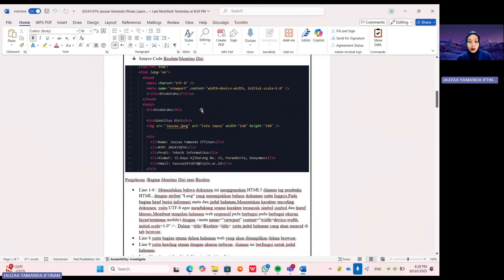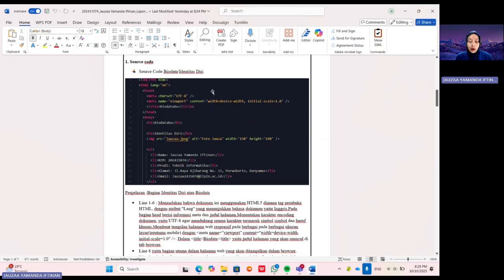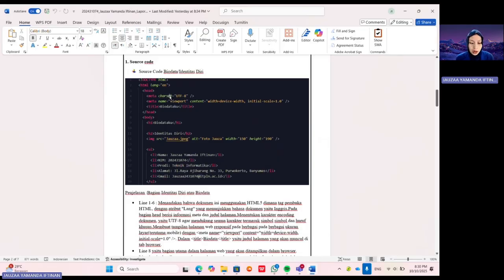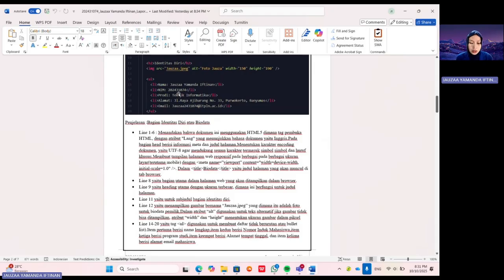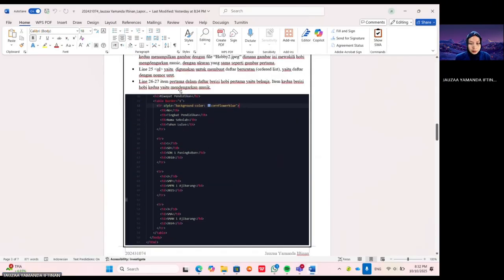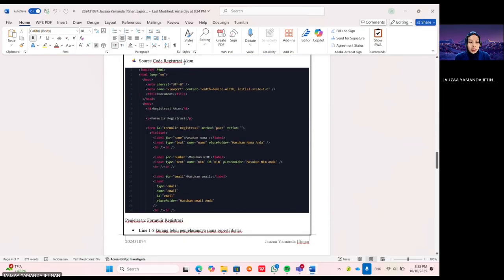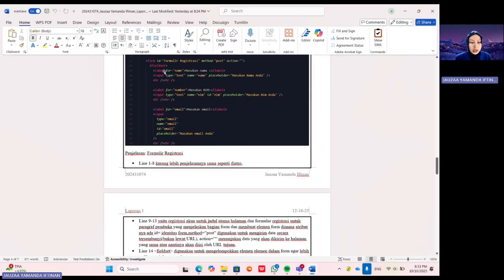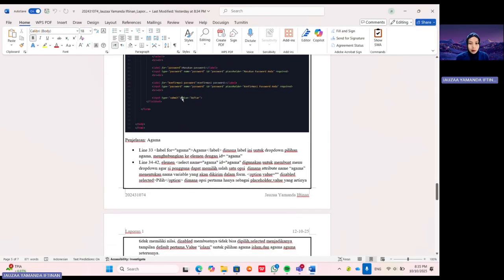VIDEO PENJELASAN CODINGAN HTML || 202431074_JAUZAA YAMANDA IFTINAN_PEMWEB E